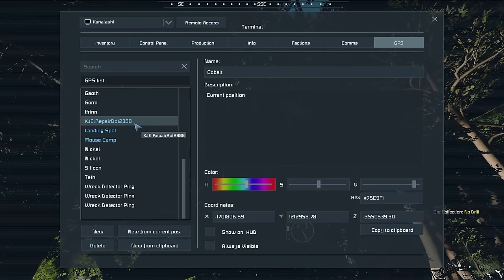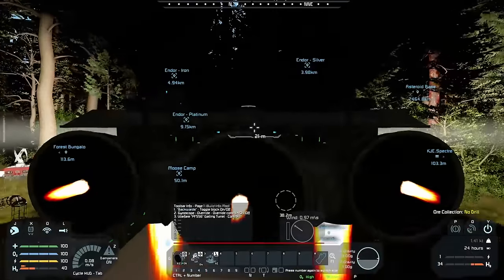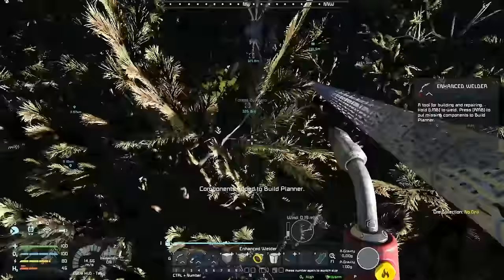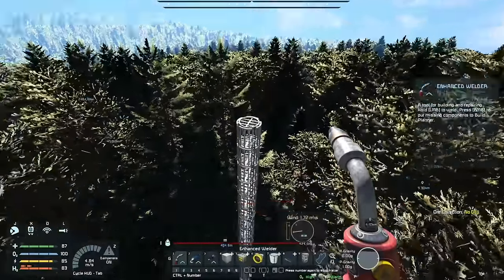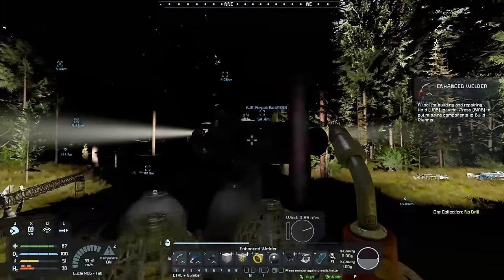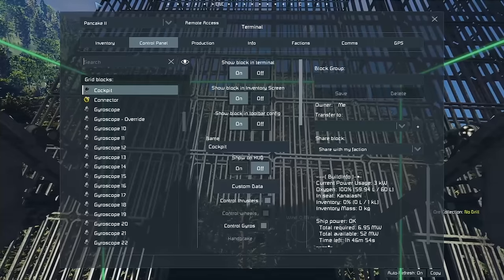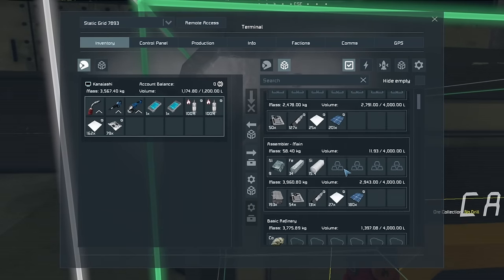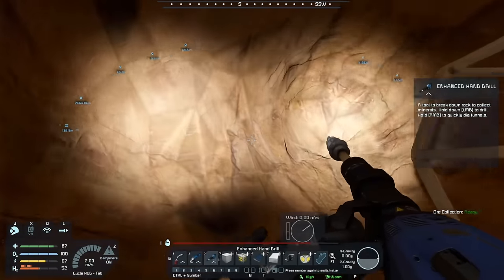Space Engineers - S5E11 'Solar Tower Online'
Computer Specs:
64 GB Ram